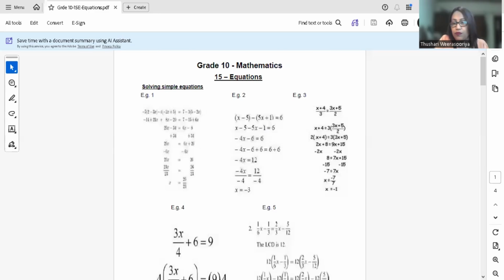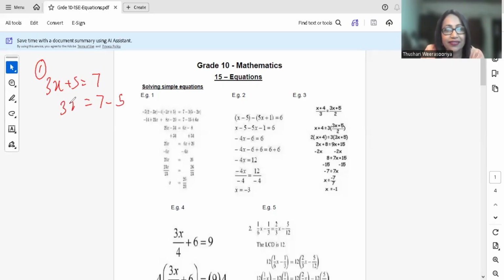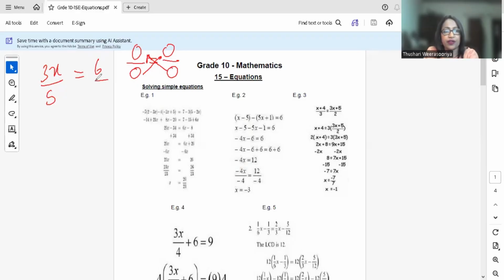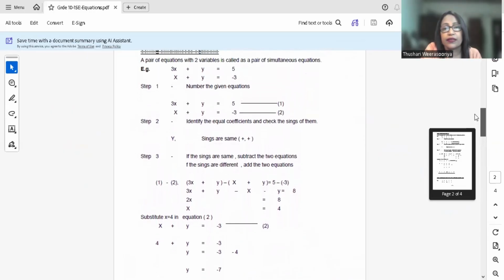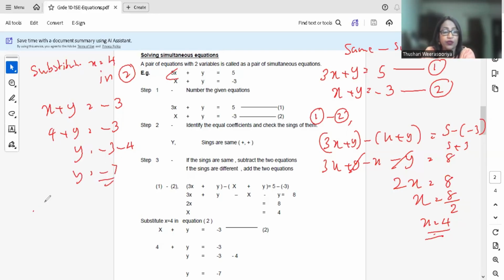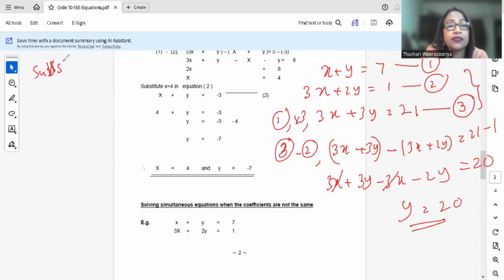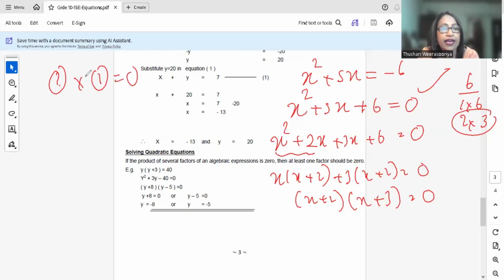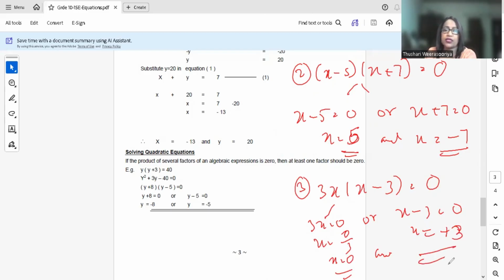Grade 10 – 2nd Term – 15th Chapter- Equations (EM)